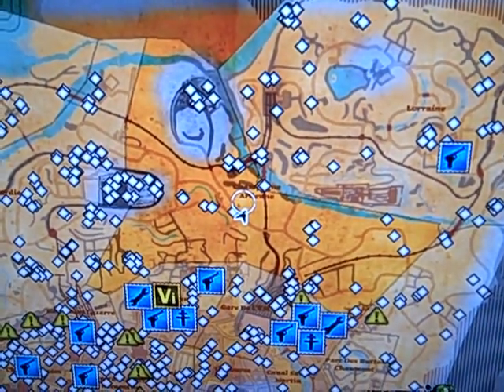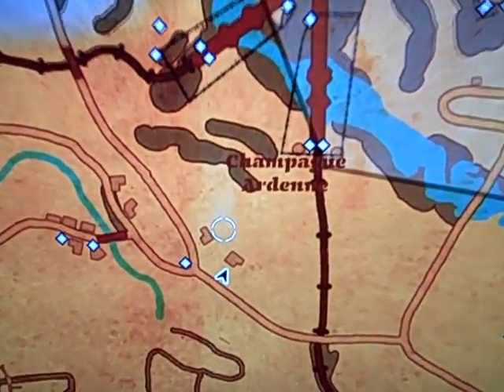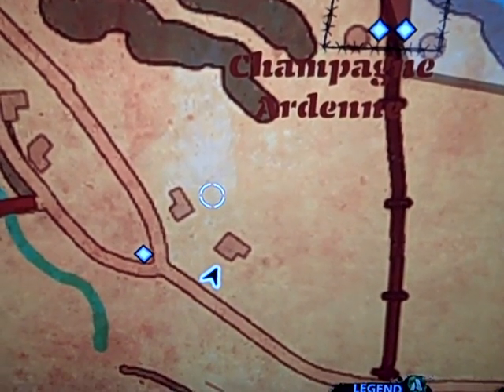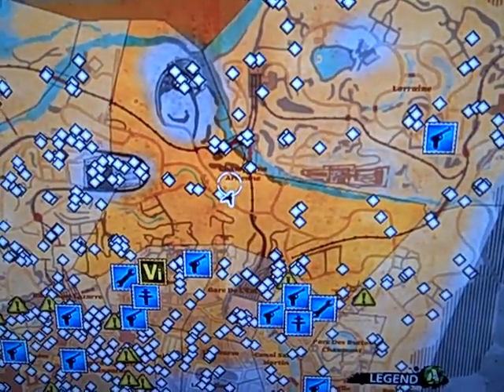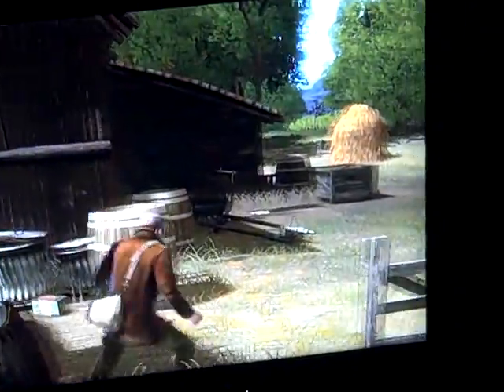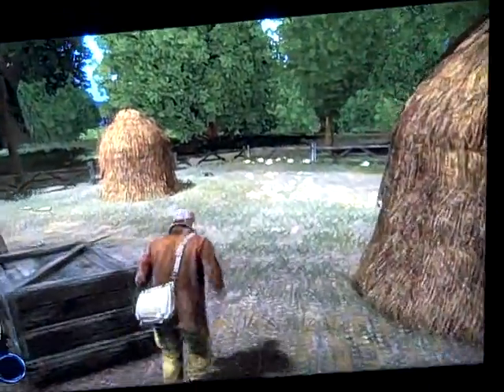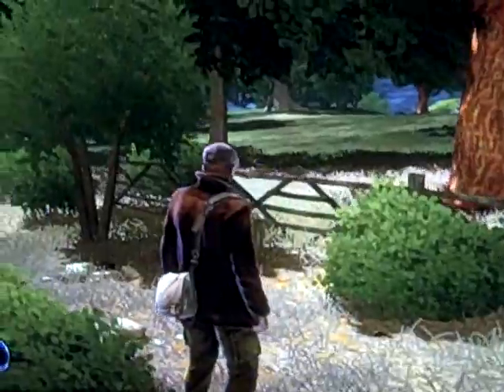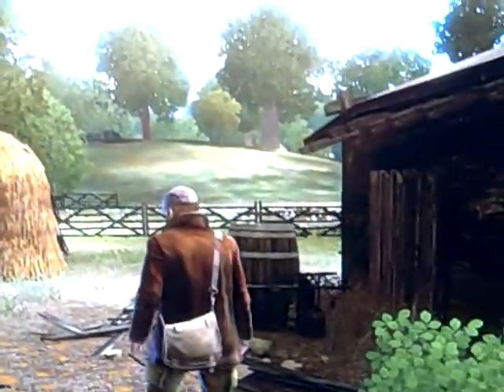The Saboteur Tractor Location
This where I finally found the tractor after searching forever for it!